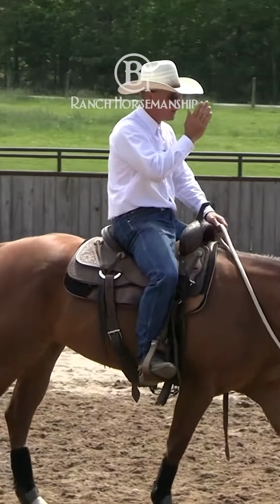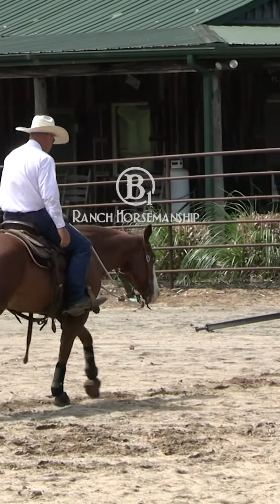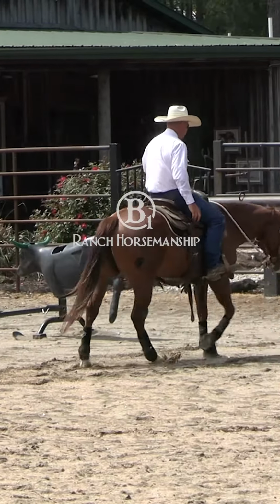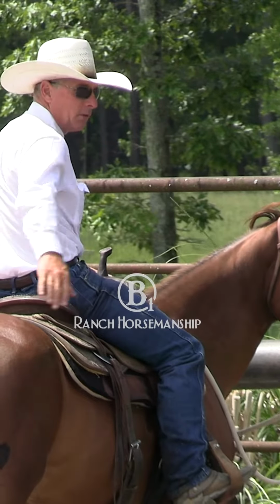How To Get Control of a Horses Speed 2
B1 Horsemanship is a one-of-a-kind company that prides itself on providing an extensive and authentic collection of instructional videos for individuals in the ranching and horse training industry, as well as casual horse owners. Our main focus is to give a detailed and up-close look at horse and stockmanship skills, showcasing the real, raw side of horse training and stock handling like never before.
Led by Richard Boatwright, a lifelong student of horses and cattle, B1 Horsemanship is dedicated to preserving and promoting the dying arts of ranching, roping, starting colts, and horse training. Richard's passion for his craft is evident in every video, where viewers can witness firsthand the dust, mud, sweat, failure, and success that come with working with livestock.
At B1 Horsemanship, we offer a complete and authentic experience that takes you from the first day in the round pen with a spirited filly to ranch work horseback and roping. With our uncut and member-driven approach, we provide a unique perspective on horse and stockmanship skills, making us an essential resource for anyone looking to improve their horsemanship and ranching abilities.
We take pride in our comprehensive collection of instructional videos that showcase the real, uncut aspects of the horse training and ranching industry. Our videos are perfect for those looking to refine their horsemanship and stock handling skills, as well as anyone looking to learn more about the ranching lifestyle. Trust us to guide you through every step of your journey with our authentic and member-driven approach.